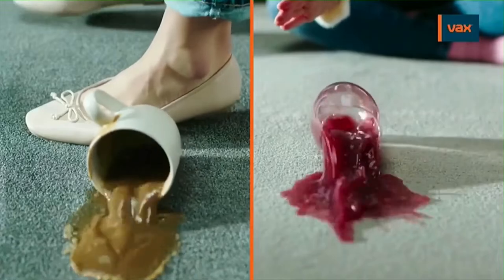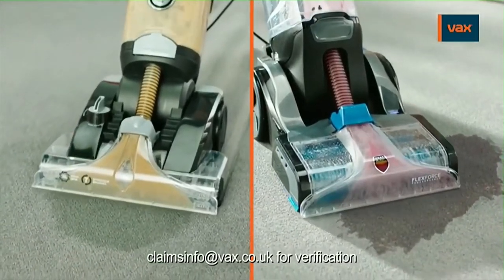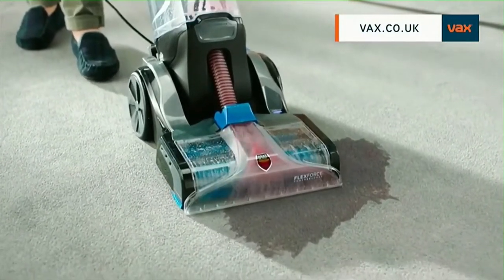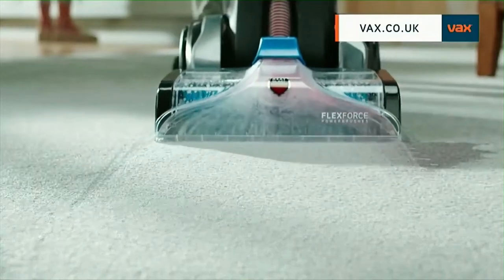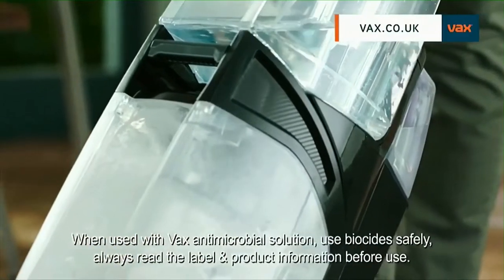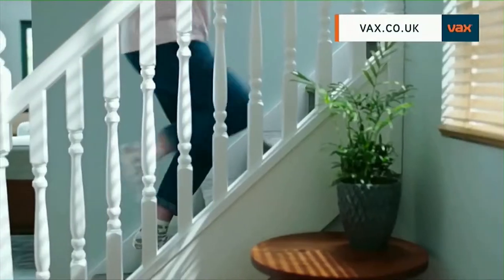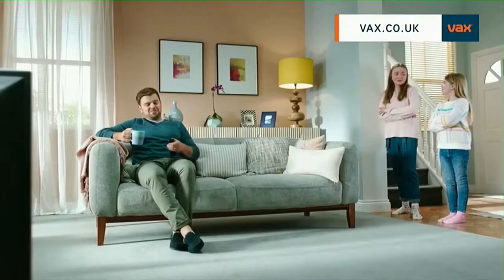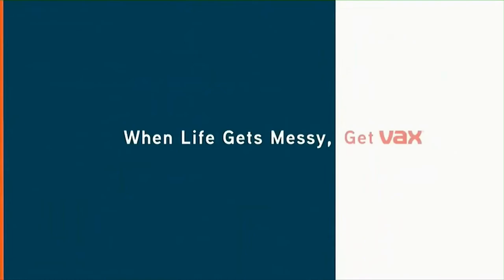2022: Vax Vacuum Cleaner [Vax Platinum Powermax & Vax Platinum Smartwash]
Title: Vax Platinum Powermax & Vax Platinum Smartwash
Brand: Vax
Advertiser/Client: Vax
Agency: -
Media: TV Advert
Featuring: -
Guest Appearance: -
Voice Over: -
Year: 2022
Location: -
Country: UK
Vacuum Cleaner: Vax Platinum Powermax & Vax Platinum Smartwash
Model: -
Slogan: -